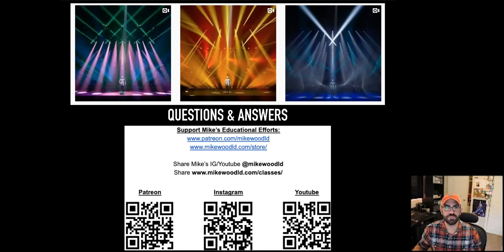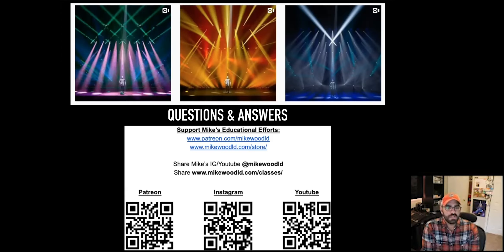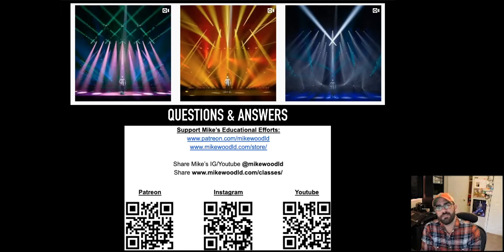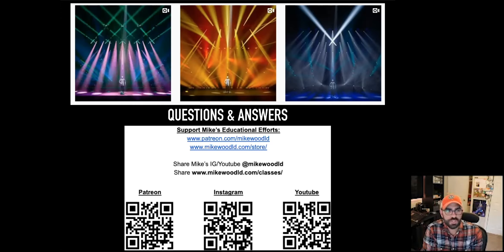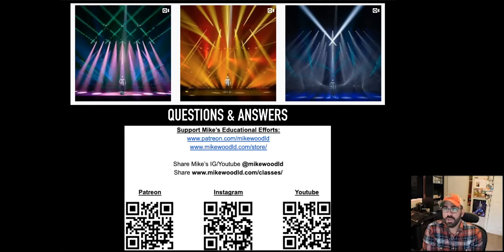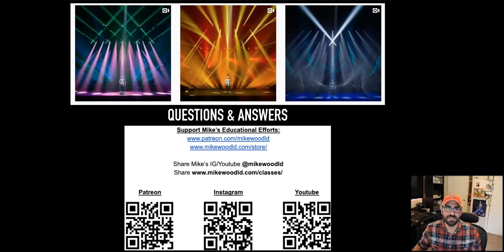08 - Live Q&A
This video wraps up my Basics of Color Webinar and features questions and discussion from the live chat of the Zoom call.